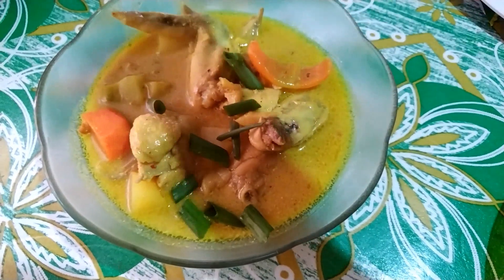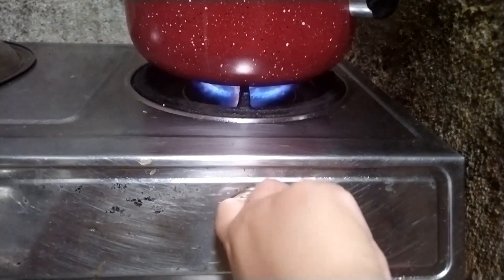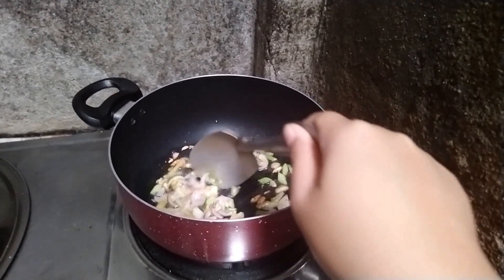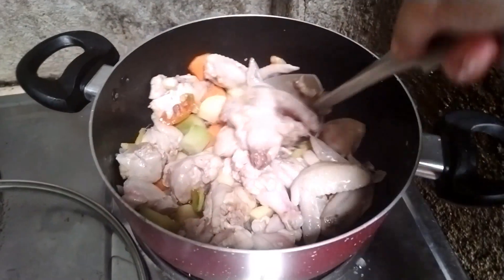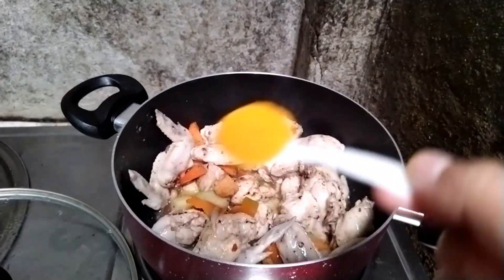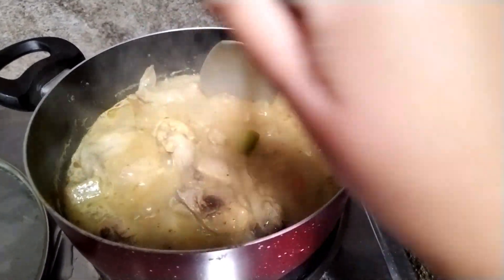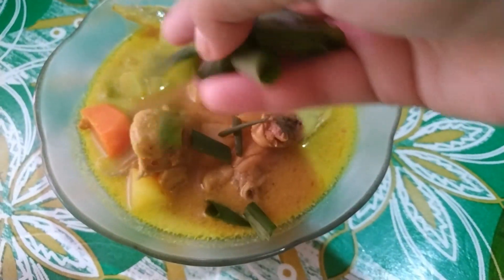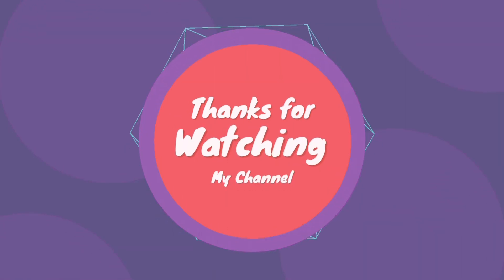Easy and Simple Filipino style Chicken Curry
This is an easy and simple version of chicken curry that is very easy to cook and the ingredients are very simple and easy to find.
Best served with warm rice! Make sure to watch the full recipe below.